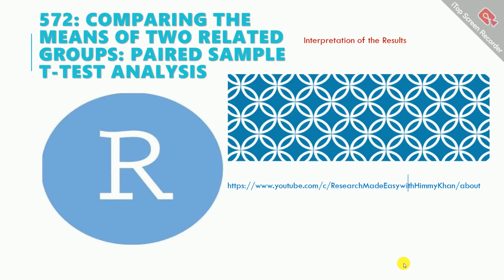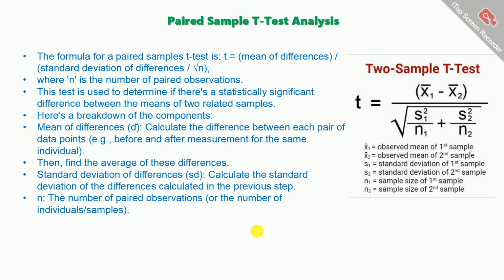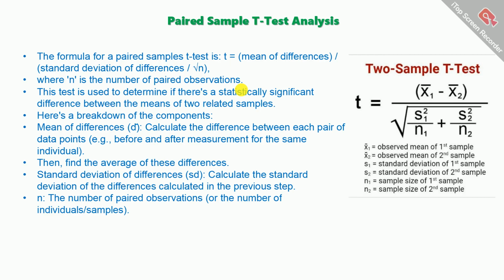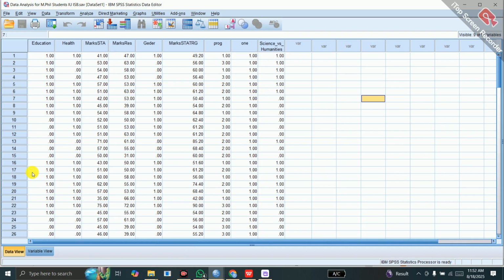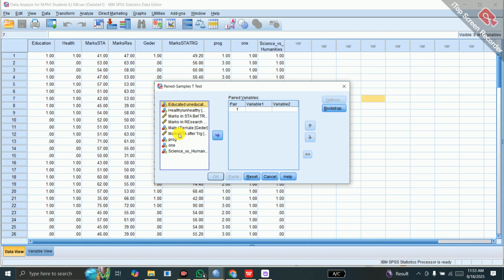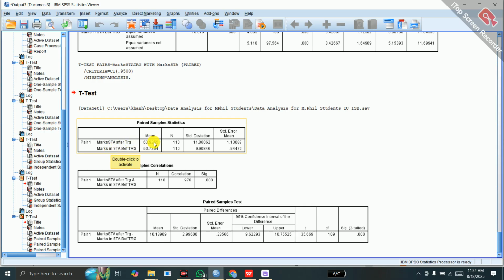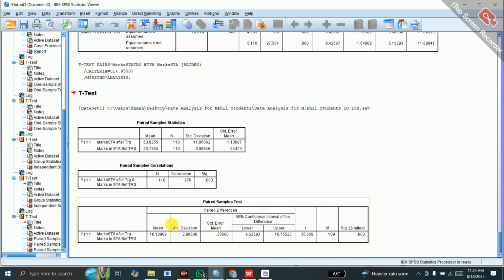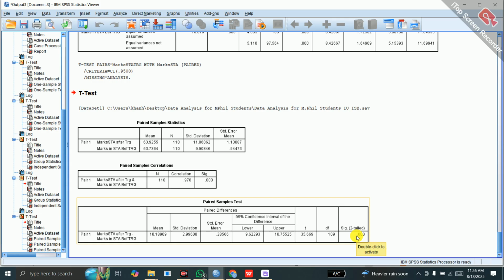572: Comparing the means of Two related Groups | Paired Sample t-test